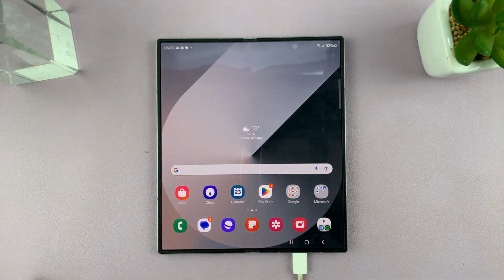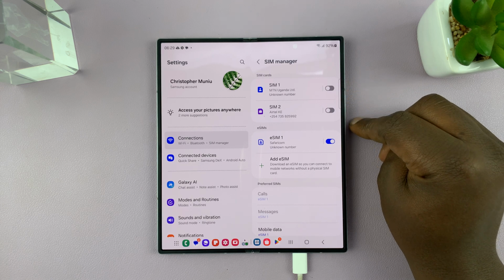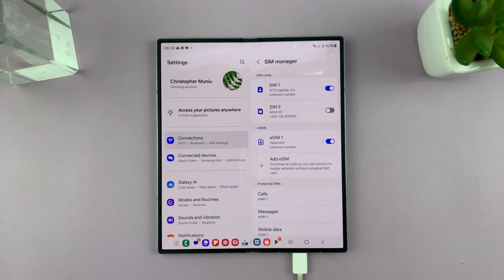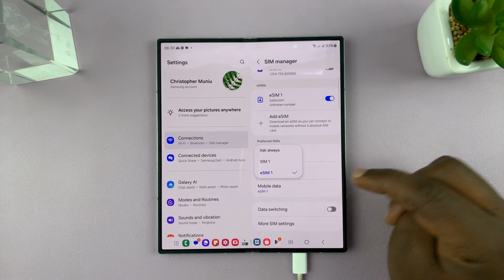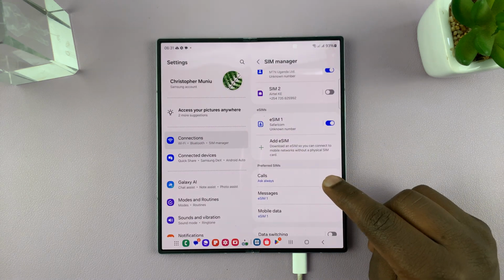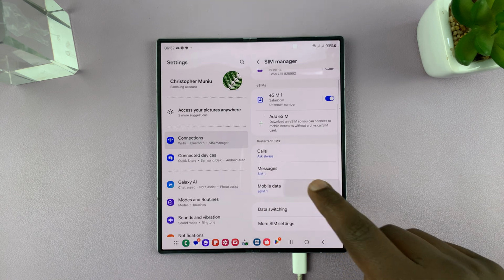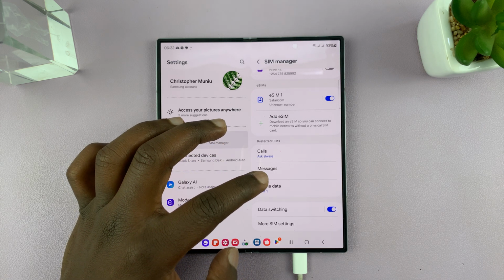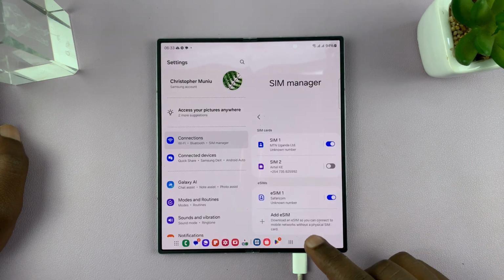How To Manage Dual SIM Cards On Samsung Galaxy Z Fold 6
Learn how to manage dual SIM cards on your Samsung Galaxy Z Fold 6 to optimize your device's connectivity and functionality.

This guide will walk you through the process of setting up, configuring, and managing dual SIM settings, ensuring you get the most out of your Galaxy Z Fold 6’s versatile capabilities.

Step 1: Access SIM Card Settings
Open the Settings app on your Samsung Galaxy Z Fold 6.
Navigate to Connections and tap on it.
Select SIM Card Manager.

Step 2: Manage SIM Cards

View SIM Cards:
You will see the SIM card management page where you can view all your inserted SIM cards.
Note that you can have up to two active SIM cards at one time.
Activate or Deactivate SIM Cards:
To activate a SIM card, tap on the desired SIM and confirm the activation.
Keep in mind that you can only have two SIM cards active simultaneously, either two physical SIM cards or one physical SIM card and one eSIM.

Step 3: Configure Preferred SIM Settings

Set Preferred SIMs:
Go to the Preferred SIMs section to choose which SIM card will handle specific tasks like calls and messages.
Choose Default SIM for Calls:
Set the default SIM card for making phone calls by selecting Call preferences.
You can choose a specific SIM or select Always Ask to be prompted which SIM to use for each call.
Set Default SIM for Messages:
Choose the SIM card to send messages from by default.
Conversations will default to the SIM card used for receiving the message unless you change this setting.
Select Mobile Data SIM:
Choose which SIM card to use for mobile data.
Enable Data Switching to allow automatic switching between SIM cards based on connectivity.

Step 4: Explore Additional SIM Settings

Dual SIM Always On:
Keep both SIM cards active simultaneously for incoming calls and messages.
SIM Card Security:
Set up a PIN for your SIM cards to prevent unauthorized access.
Lock SIM Settings:
Lock your SIM settings to prevent changes or removal of SIM profiles.
Remove All SIMs:
Use this option to delete all eSIM profiles if needed.

Step 5: Save and Exit
Review Changes:
Ensure all settings are as desired.
Exit Settings:
Save your changes and exit the settings menu.

Managing Dual SIM Cards on the Samsung Galaxy Z Fold 6: A Step-by-Step Guide
How to Set Up and Manage Dual SIM Cards on Your Galaxy Z Fold 6
Galaxy Z Fold 6: Managing Your Dual SIM Card Settings
How to Handle Dual SIM Cards on the Samsung Galaxy Z Fold 6
Guide to Managing Dual SIM Cards on Your Samsung Galaxy Z Fold 6
How to Configure Dual SIM Card Settings on the Galaxy Z Fold 6
Samsung Galaxy Z Fold 6: Steps to Manage Dual SIM Cards
How to Optimize Dual SIM Card Usage on Your Galaxy Z Fold 6
Managing Dual SIM Cards Effectively on the Samsung Galaxy Z Fold 6
How to Control Dual SIM Card Options on the Samsung Galaxy Z Fold 6

Cell Phone Tripod Adapter